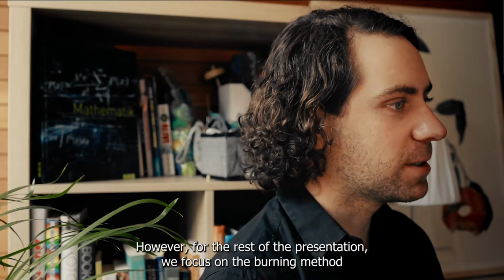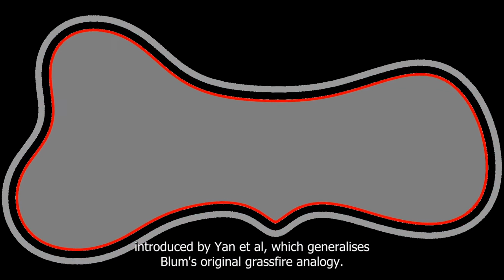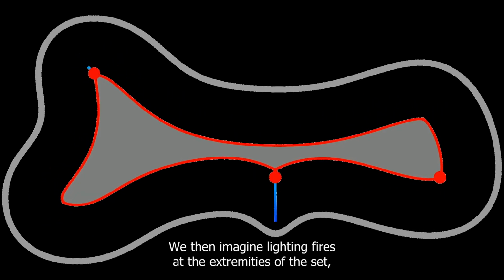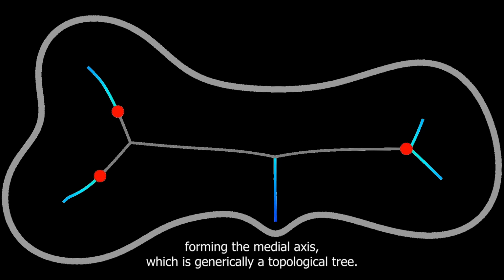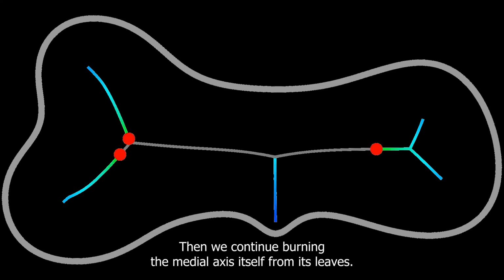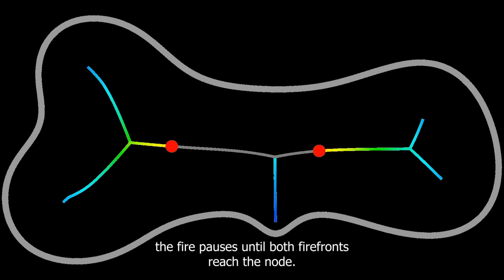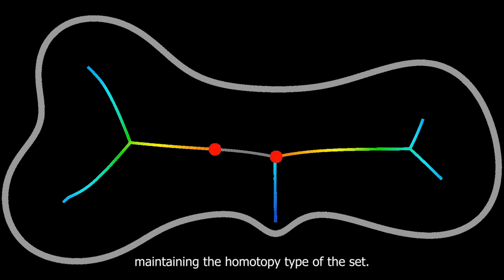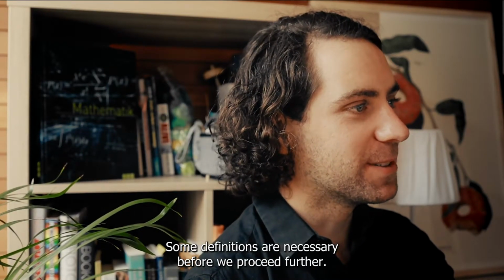A cautionary tale: burning the medial axis is unstable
HD Version of our video showing a counterexample to the stability of the burned medial axis. Published in SoCG Media 2022. Created by Erin Chambers (SLU), Christopher Fillmore (ISTA),  Elizabeth Stephenson (ISTA), and Mathijs Wintraecken (ISTA).